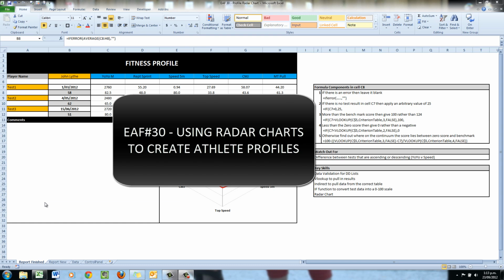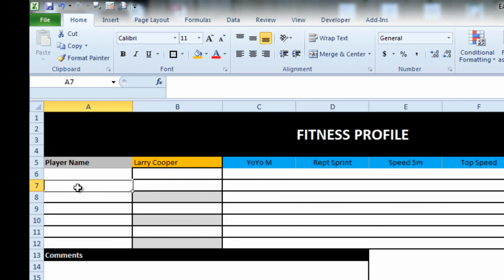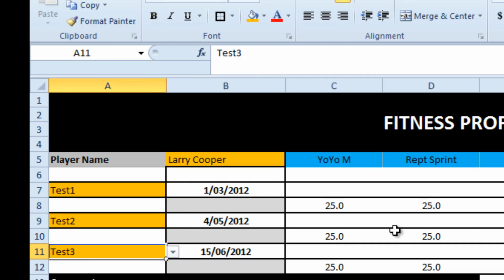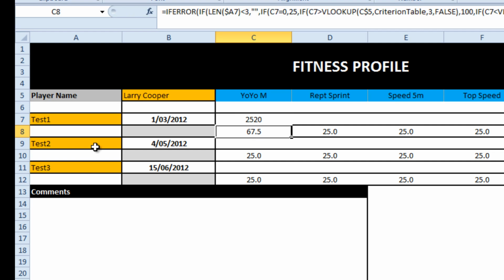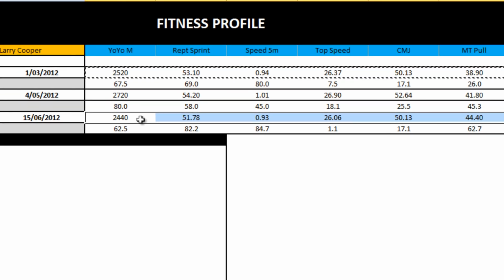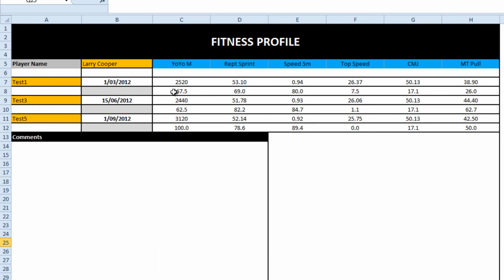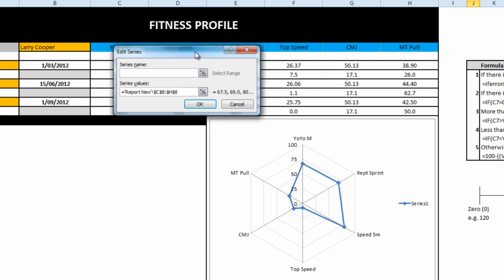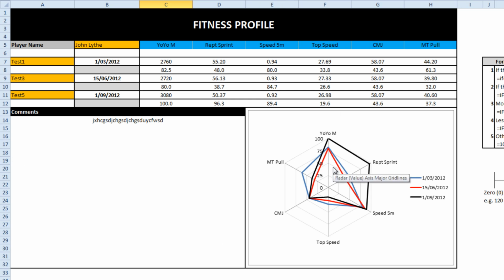EAF#30 - Excel Radar Chart for Athlete Profile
Excel Tips for Fitness Trainers and Sport Scientists
Use functions and built in features of excel 2010 to make your life easier and impress people
Make an Athlete Profile using Radar Charts
Uses DATA VALIDATION, IF, VLOOKUP, INDIRECT, IFERROR